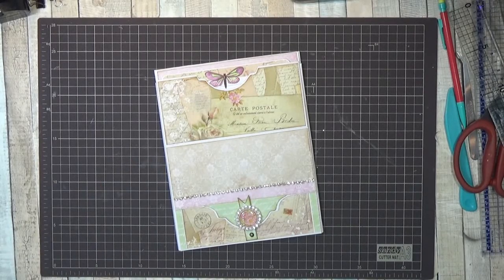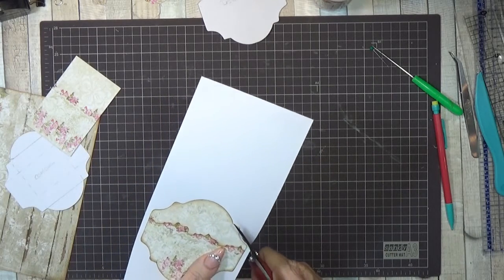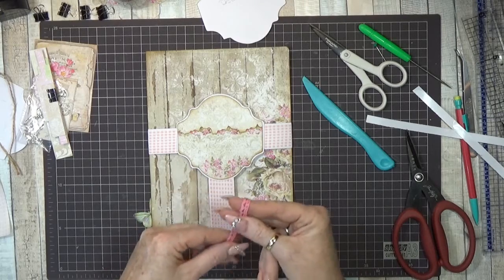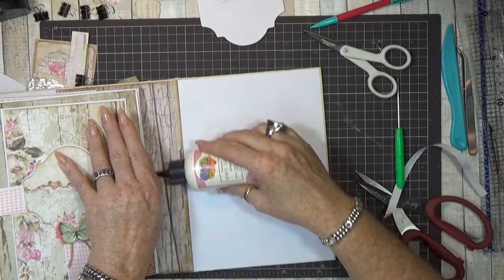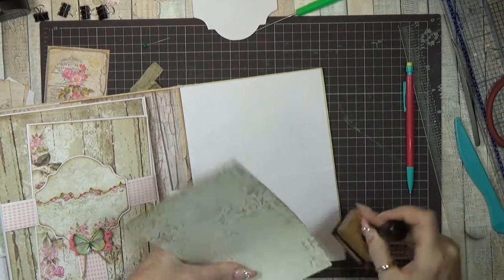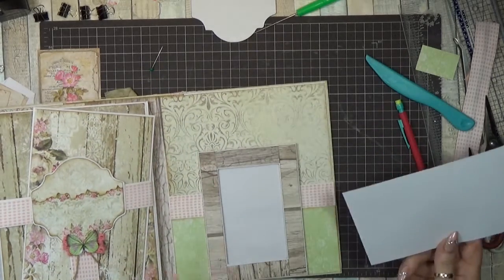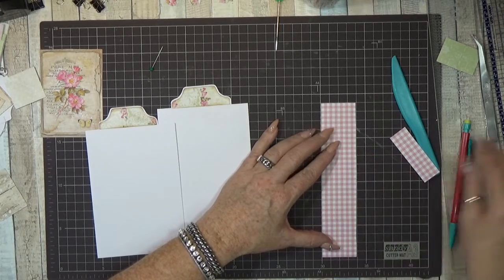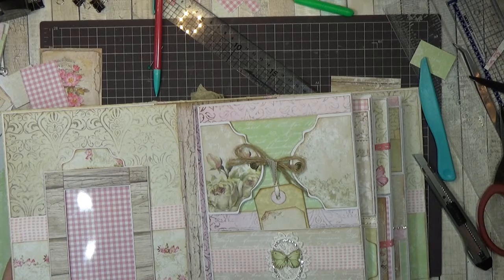Tutorial 9/10 Best gift for Best Friend interactive scrapbook mini album Memories of Roses KIT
Best gift for Best Friend interactive scrapbook mini album Memories of Roses KIT
Hello my name is scrapqueen and i am a scrapbooker mostly i make mini albums in all kind of sizes . In this video i like to show you my
new KIT mini album and i all it Memories of roses
The paperline is from the beautifull paper line lemoncraft house of roses and i really think this is so me
so thats why i choose it and also it will speak for many people too . verry bright colors and verry vintage who do not like that ??
so enjoy this new KIT adventure with me . i filmed every single thing what most people aske me to do so there will be 10 parts of this
tutorial serie , you always can skip a part if you dont want to see the complete process but if you like it then enjoy every minut together with me .
i would like that . have fun !